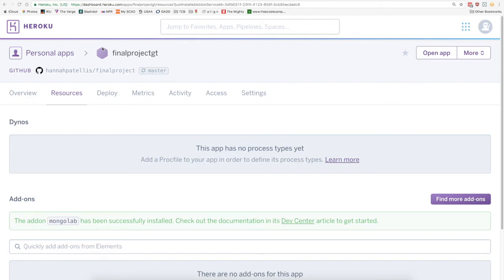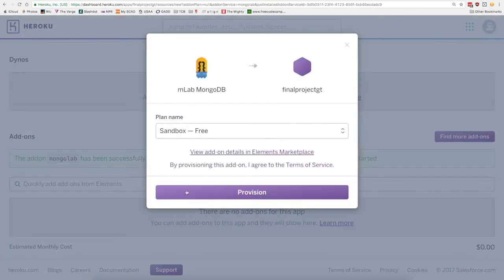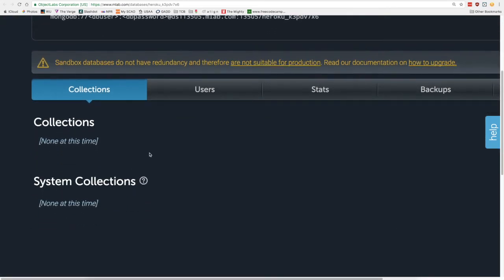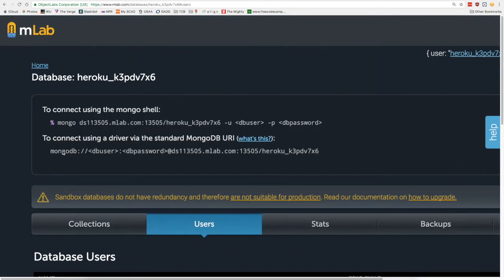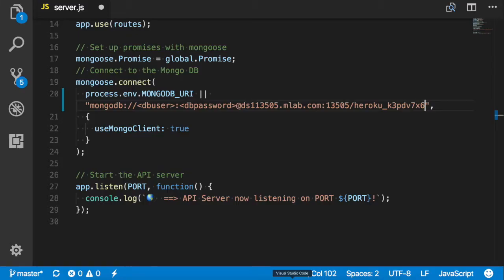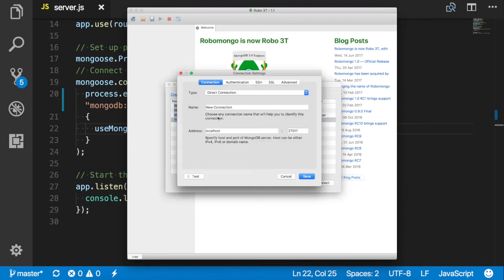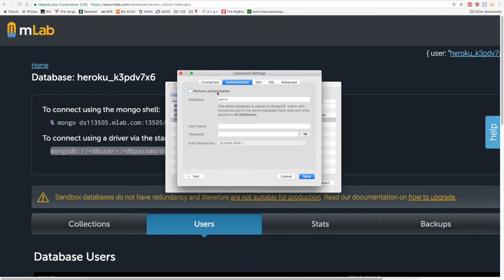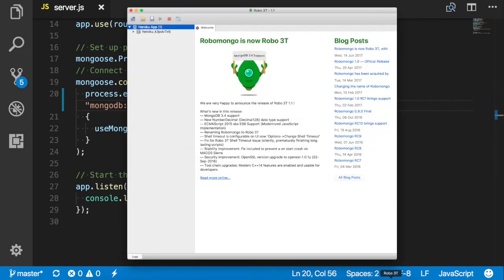Setup Heroku with Mongo DB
Setup a Heroku application with Mongo DB and configure your Node app